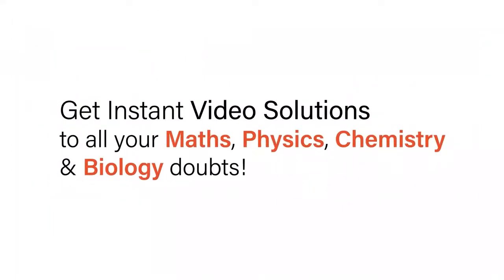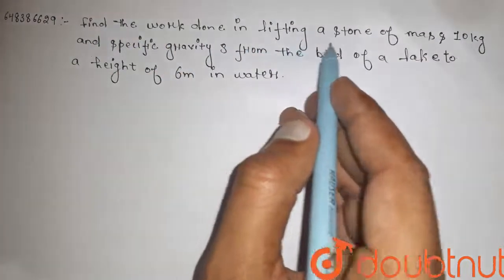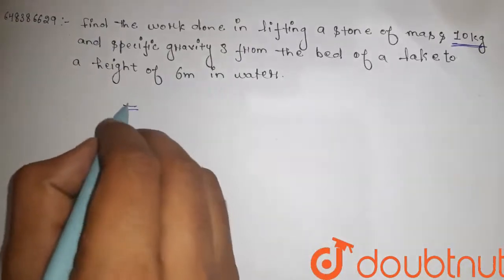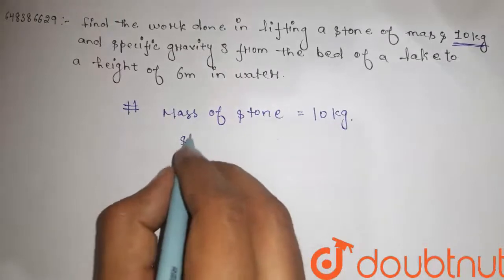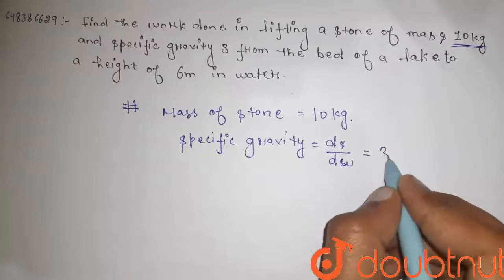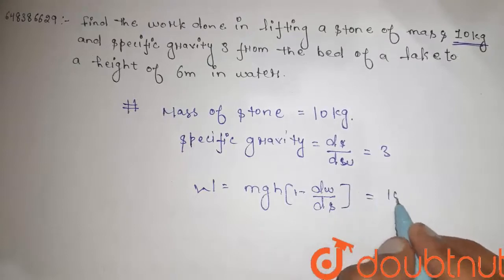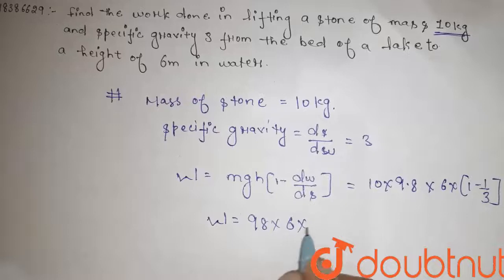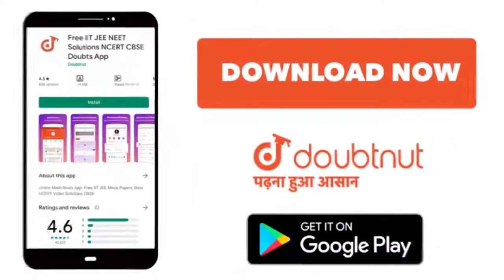Find the work done in lifting a stone of mass 10 kg and specific gravity 3 from the bed of a lak...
Find the work done in lifting a stone of mass 10 kg and specific gravity 3 from the bed of a lake to a height of 6 m in water.
Class: 11
Subject: PHYSICS
Chapter: WORK, POWER & ENERGY
Board:IIT JEE

👉 Have Any Query? Ask Us.